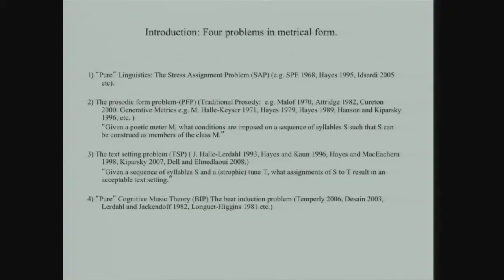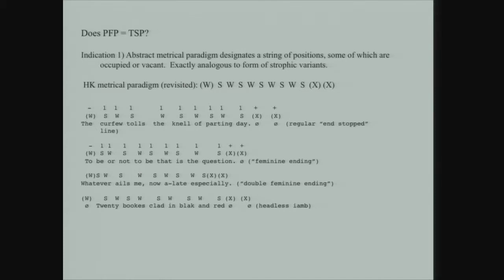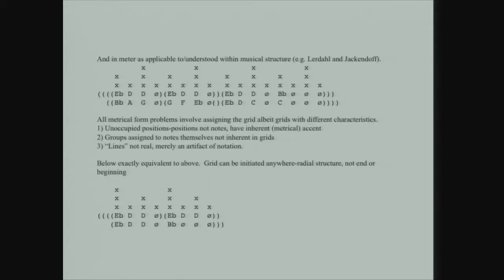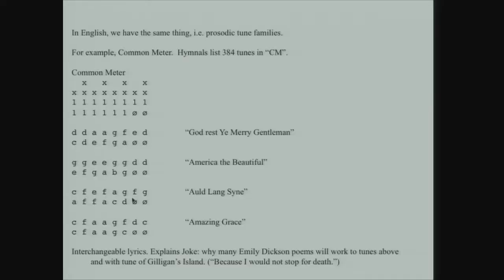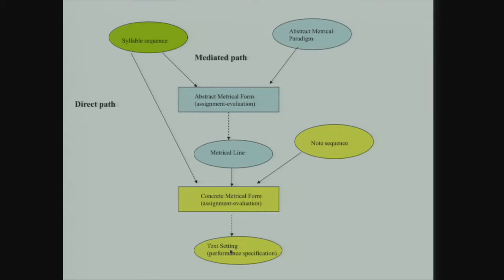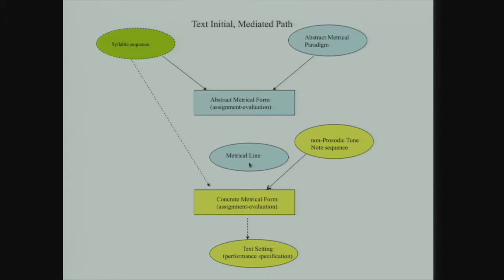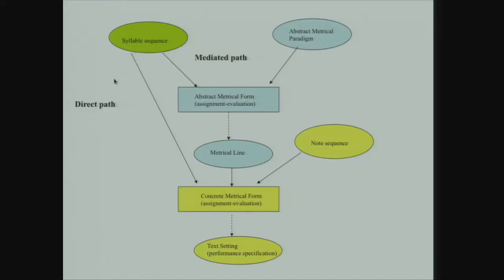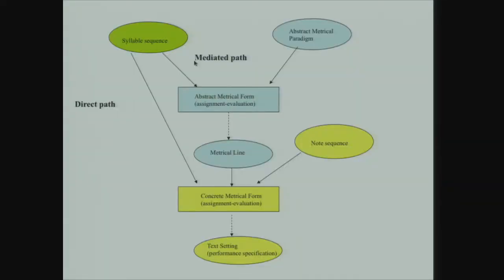John Halle (Bard): Reconciling Text Setting and Poetic Form within Generative Metrics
From M@90, Metrical Structure: Stress, Meter and Textsetting, to celebrate Morris Halle's 90th birthday, a 2-day workshop held at The Department of Linguistics and Philosophy of the Massachusetts Institute of Technology on September 20 and 21,2013.